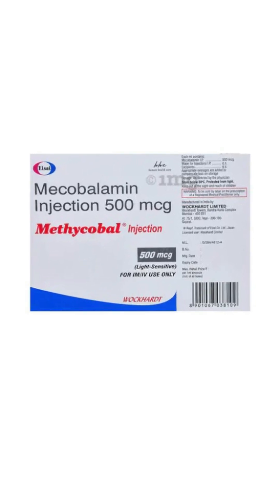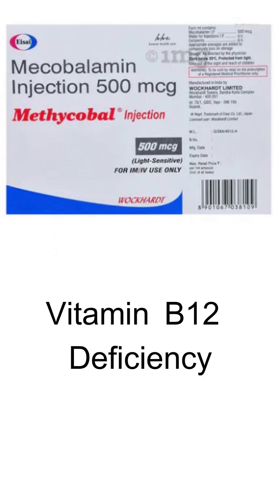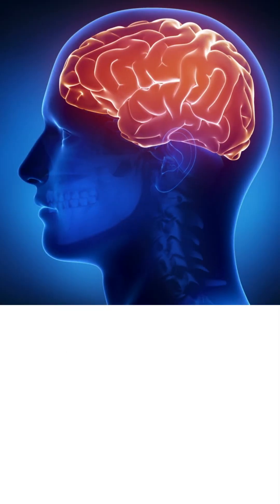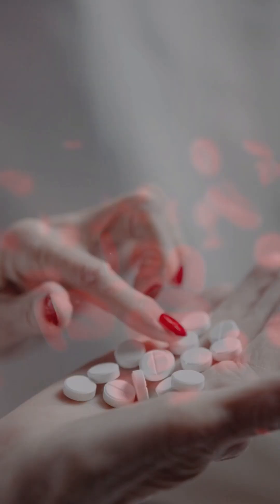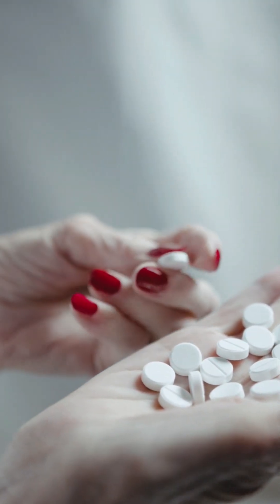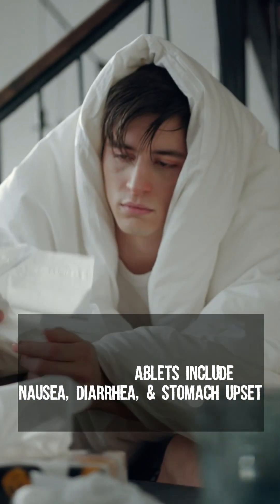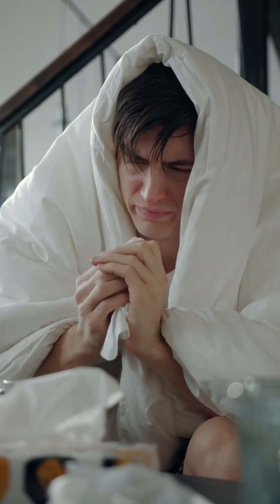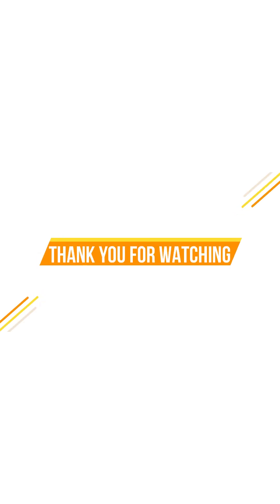Mecobalamin Tablets💊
Mecobalamin | Overview | Use of Medicine | Dosage | Side Effects | Warnings: Mecobalamin is a vitamin B-12 co-enzyme that occurs in the blood and cerebrospinal fluid. Mecobalamin is taken by nerve tissues more actively and extensively than other homologues of vitamin B12. Mecbalamine accelerates the synthesis of nucleic acid in bone marrow as well as promotes the maturation and division of erythroblast and haeme synthesis, resulting in an increase in erythrocyte (RBCs) production...

AI-Medical School